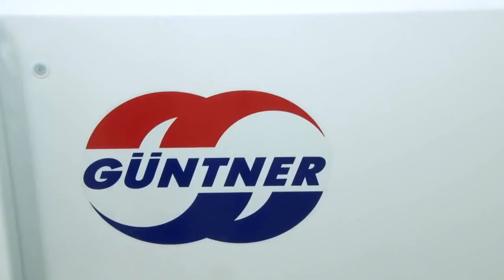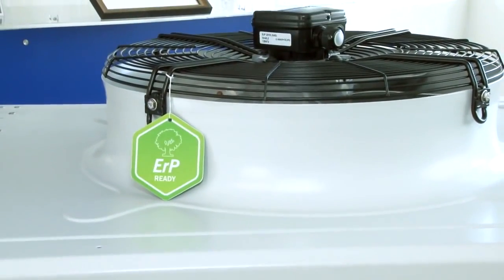Guentner ERP ready EN